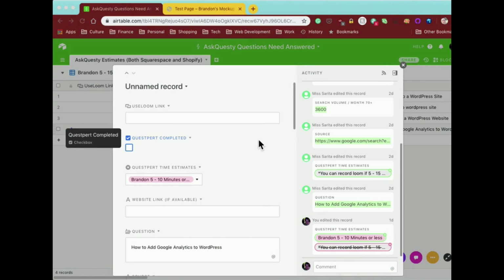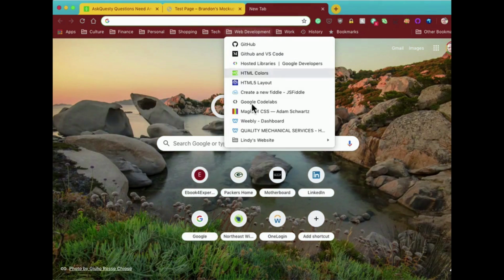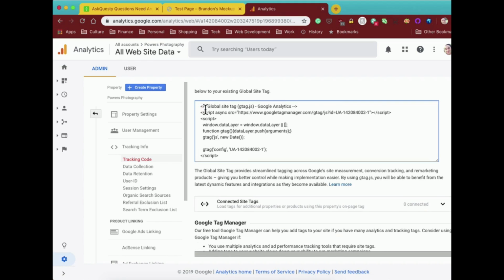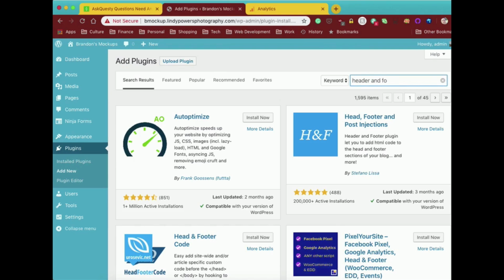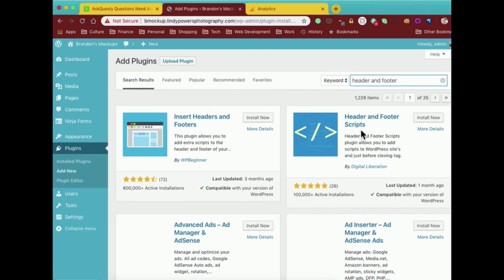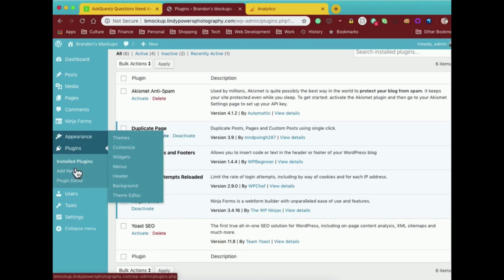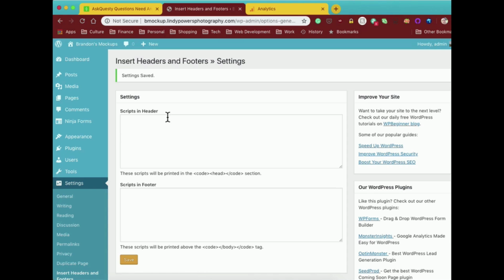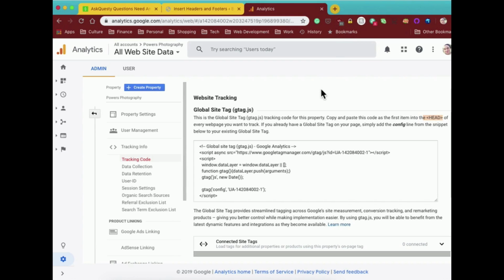How to Add Google Analytics to WordPress | Wordpress Tutorial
This is a Wordpress tutorial on how to add google analytics to WordPress